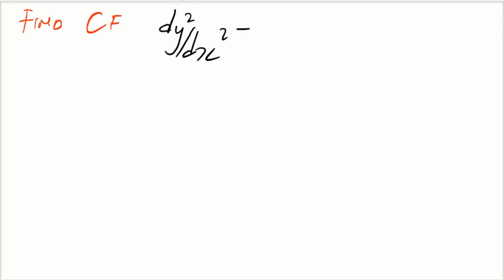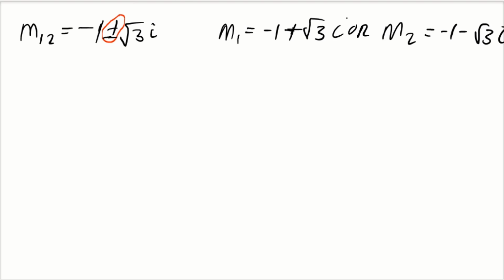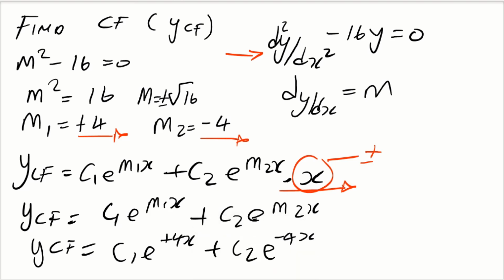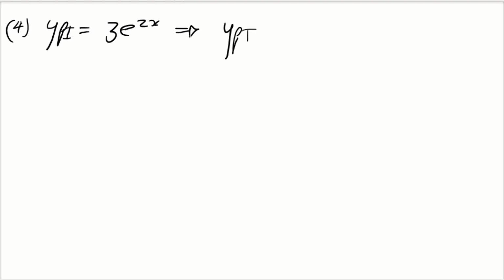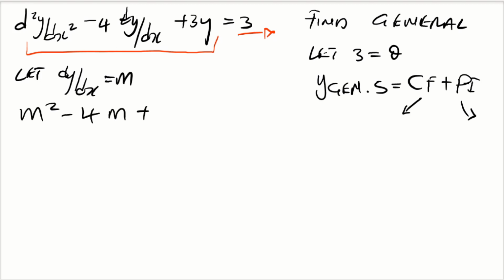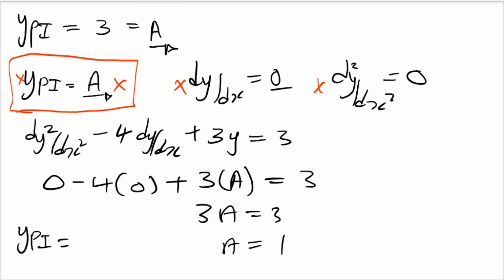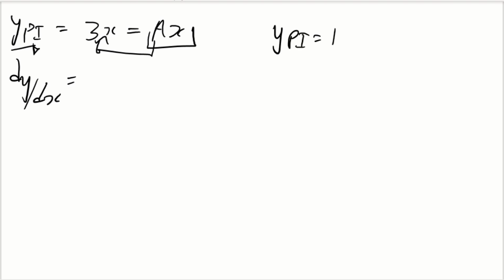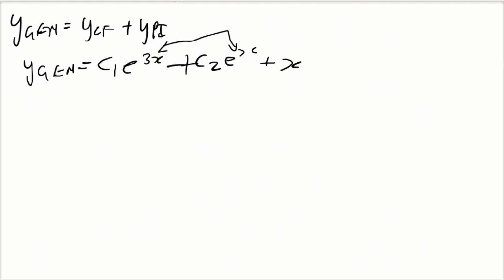Engineering Mathematics III |Second Order Differential Equations| Particular Integral| Complementary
Topics covered:
Introduction to Second Order Differential Equations with the Same Factors
Finding the general solution when the differential equation is equated to zero(constant)
Finding the general solution when the differential equation is equated to a function
Finding the complementary function and particular integral when the differential equation is equated to zero(constant)